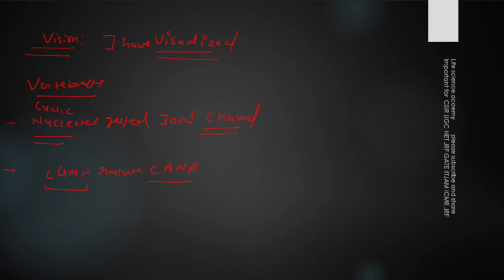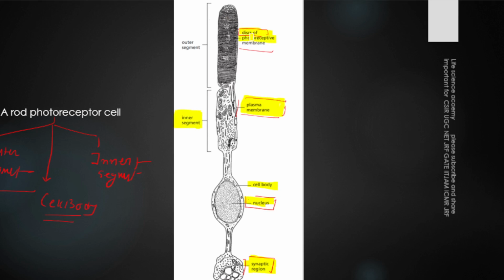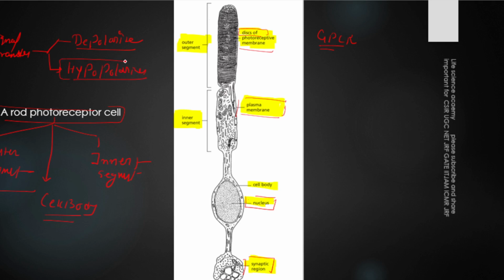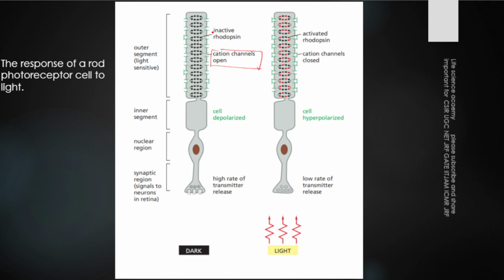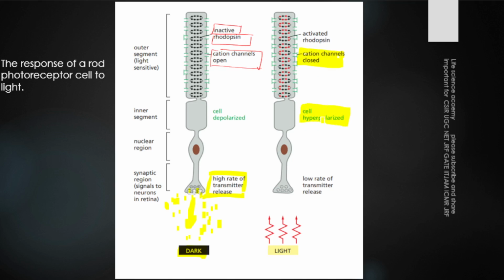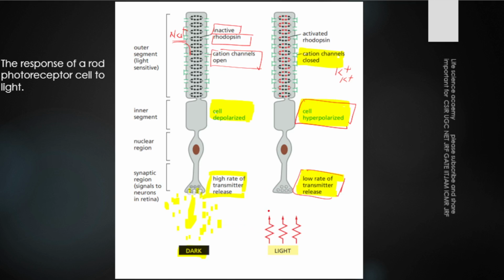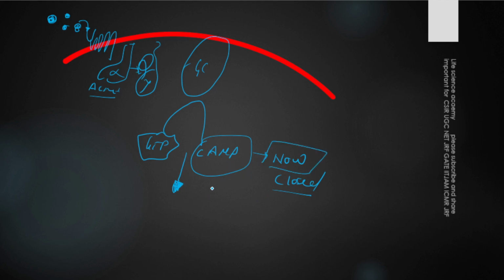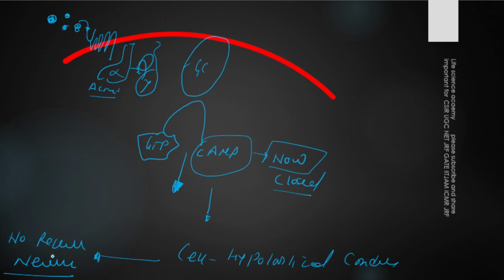signal Transduction in vertebrate retina//how a fall in cGMP In Rod photoreceptor